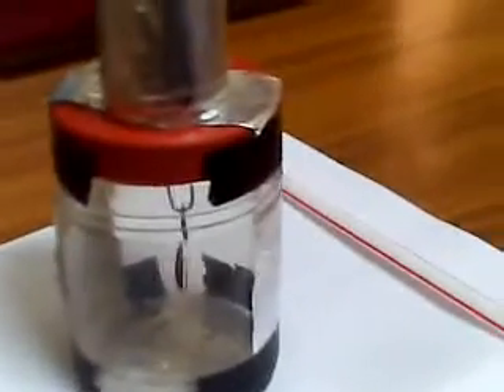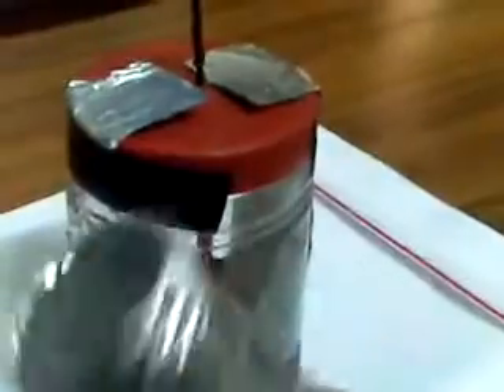simple faraday's cage